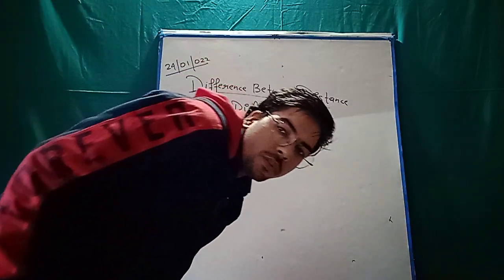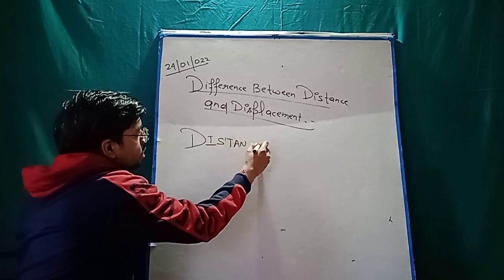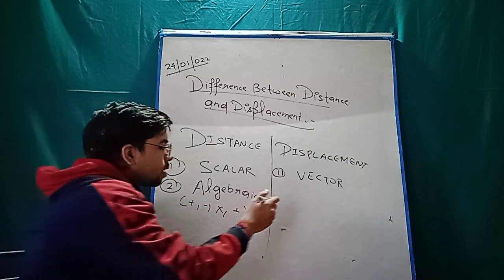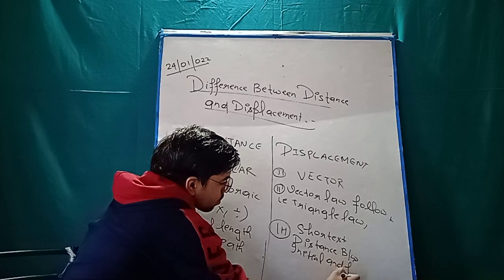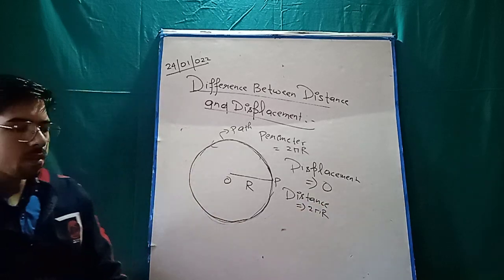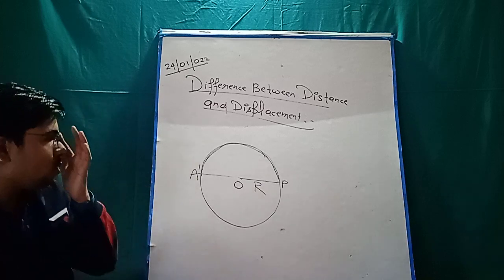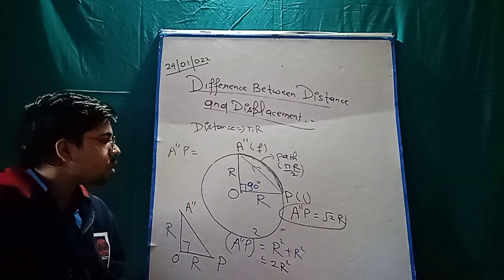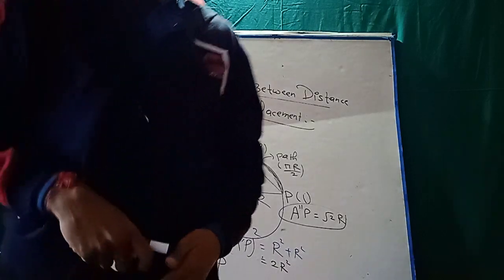Distance Vs Displacement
Hii ,
I am Ankit Saraswat Welcome you all in our You tube Chanel "Physics Gods" Always Shine and Keep Learning .
Tables of Contents :-
0:35     Introduction
01:10  Difference Between Distance and Displacement ?
03:37  Why Displacement is zero when particle moves in a circular path ?
06:24  What is the distance and displacement magnitude across different angles a particles moves in a circular path ?

ncrts distance vs displacement difference#distance vs displacement